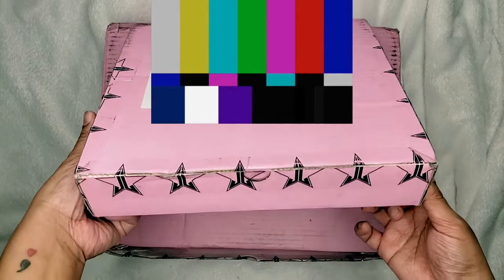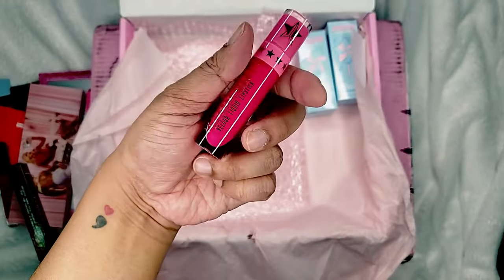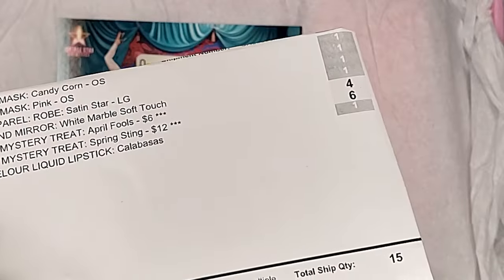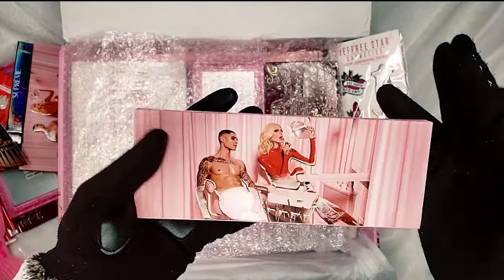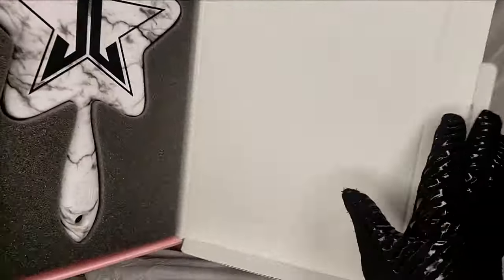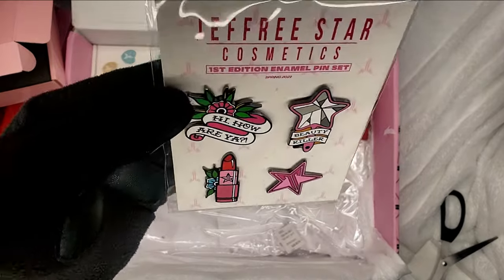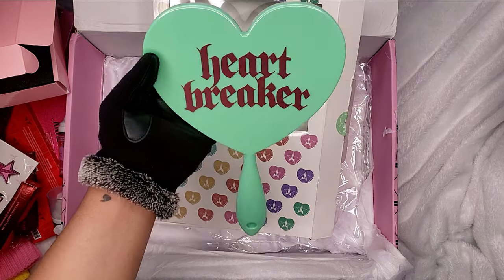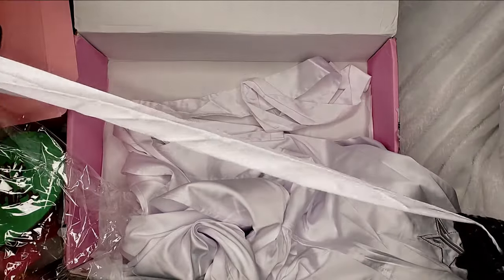JEFFREE STAR NEW LIQUID BLUSH & SPRING MYSTERY TREATS UNBOXING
Hi Friendships! Happy Easter! our SURPRISE BLUSH ORDER & Spring Sting Mystery Treat & April Fools Mystery Treat ARE HERE!

Also friendships we still have open giveaways, only open in US.

GOODLUCK FRIENDSHIPS!

Have an amazing day friendships! Stay safe, healthy & Happy!
GOD Bless.